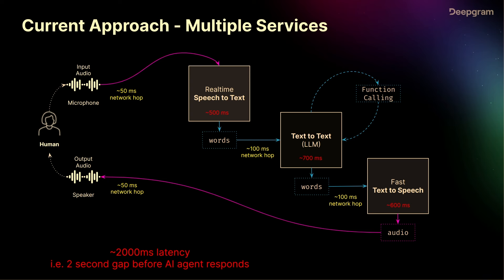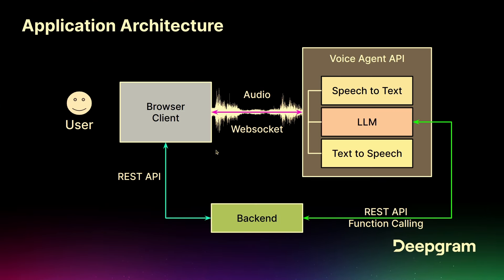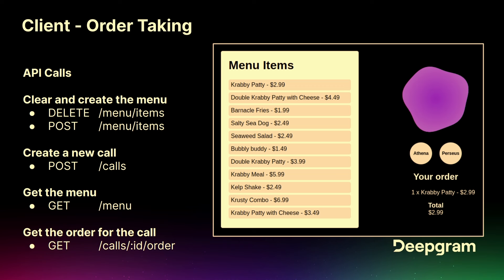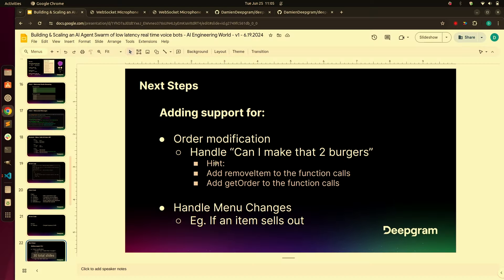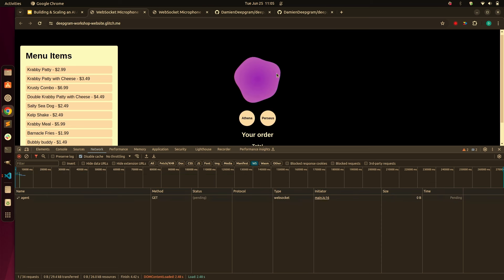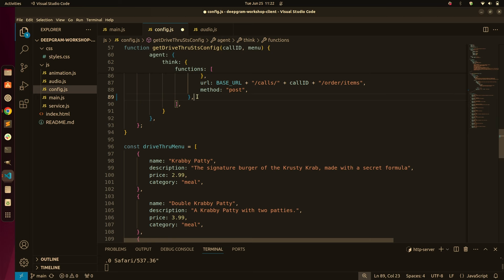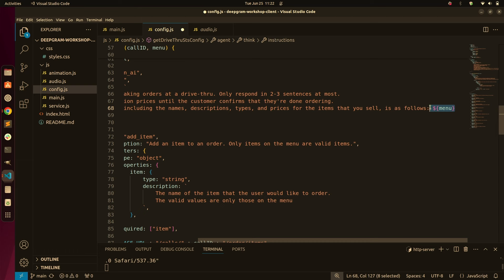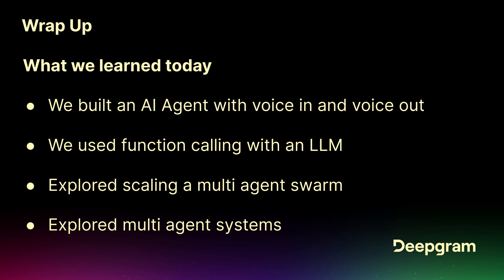Building and Scaling an AI Agent Swarm of low latency real time voice bots: Damien Murphy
Multimodality: AI Agents are becoming more powerful at a rapid pace! In this talk you will learn best practices and considerations to think about when building your AI Agent Swarm. All aspects from low latency Speech to Text, Large Language Model RAG and Fine Tuning and Text to Speech. I will share open source code for how to build an AI Agent you can talk to with sub second latency end to end! You will learn how you can scale your AI Agents to handle 1000s or millions of concurrent conversations.

Deepgram Account

Requirements

Browser
Microphone
Speaker / Headphones
Development Tools

NodeJS (http-server)
JavaScript, CSS, HTML
Repos

About Damien
Full stack developer and solutions engineer working with customers, focused on realizing business value from low latency real time AI